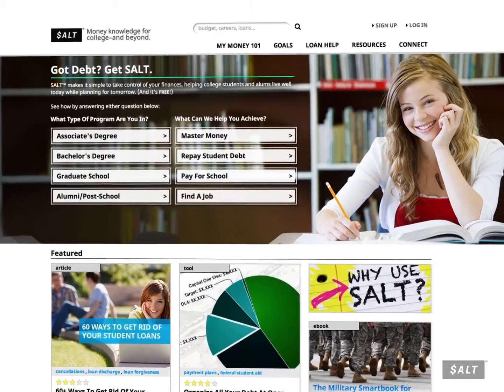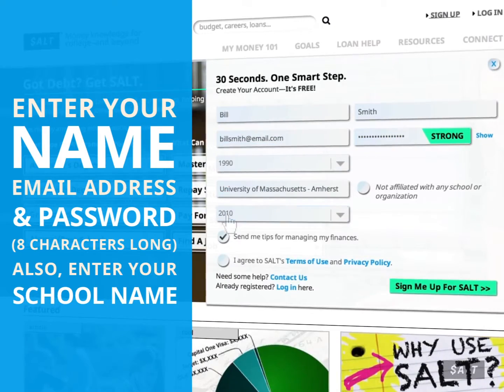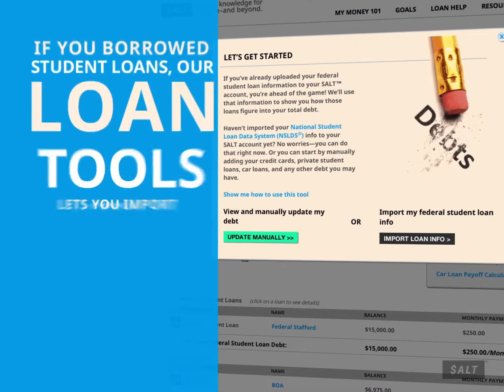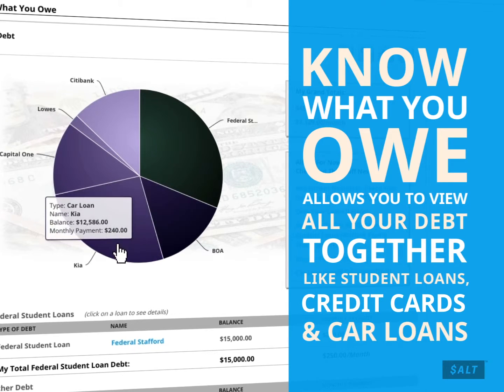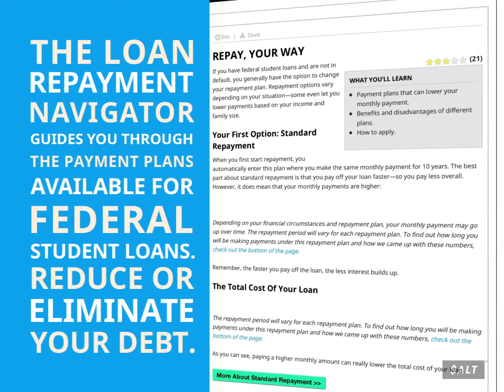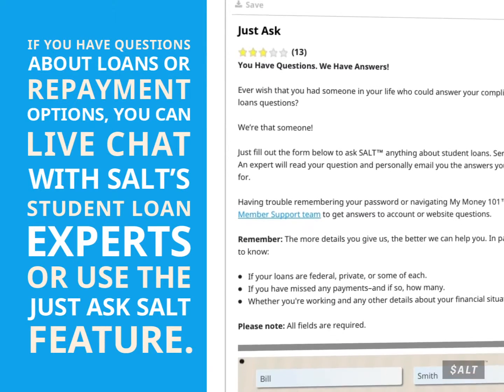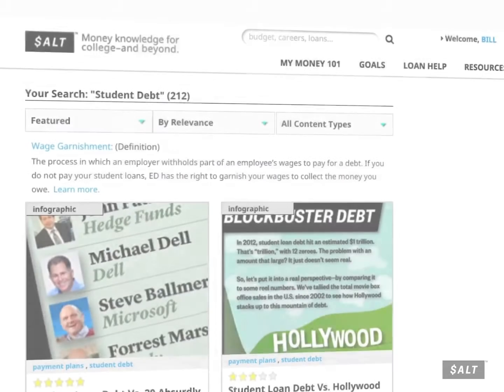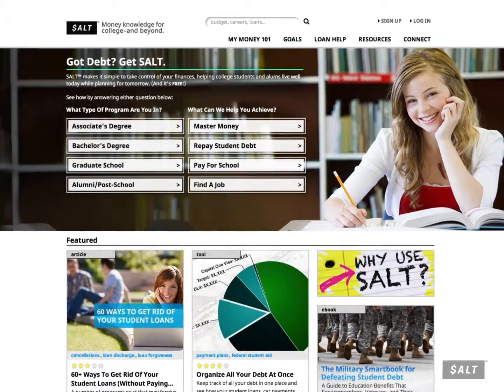Welcome To SALT video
Corporate animation for the nonprofit organization saltmoney.org